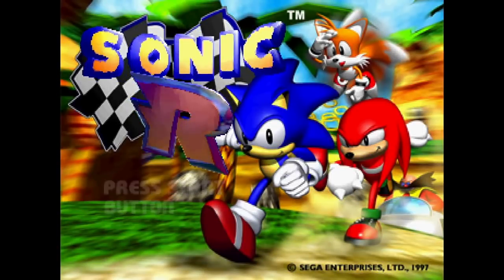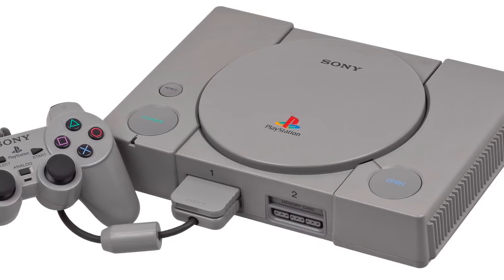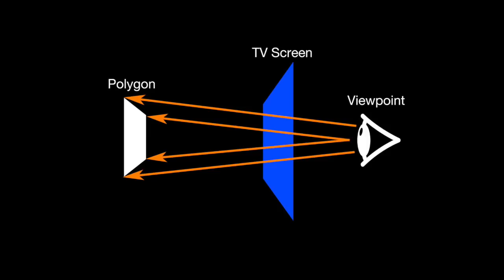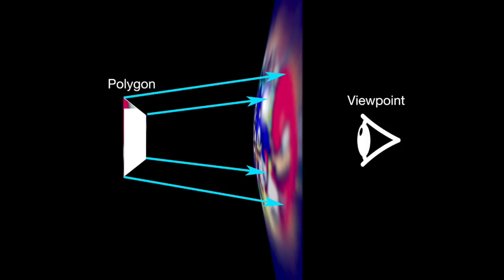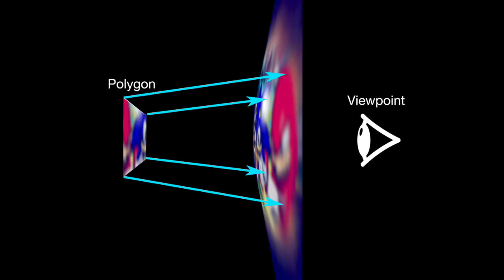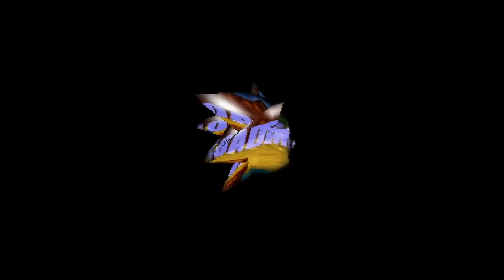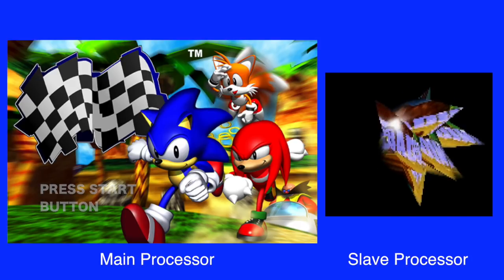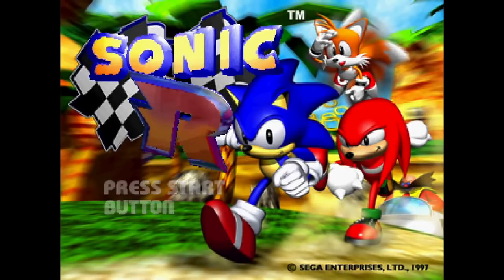Sonic R's "Impossible" Effects - How We Made them Possible (Coding Secrets)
Actually impossible using the SEGA Saturn hardware, I reveal probably the only time "Terminator 2" style "environment mapping" effects were achieved on the console in this episode of Coding Secrets